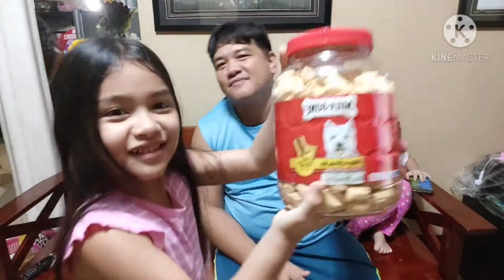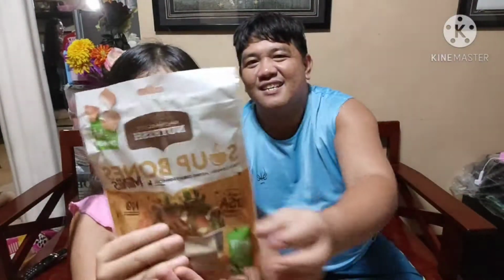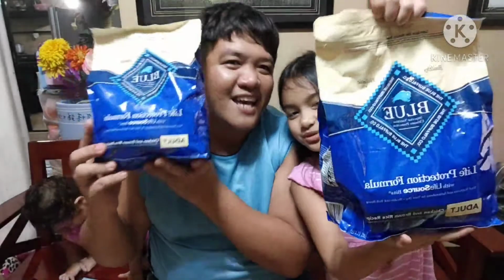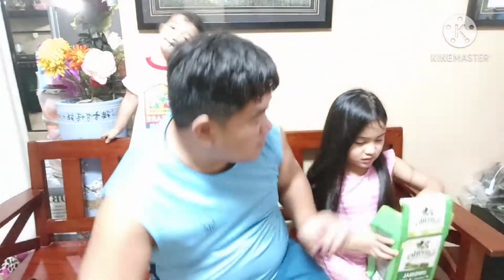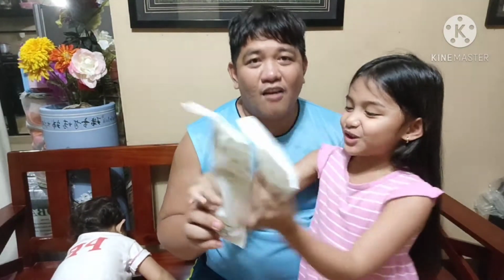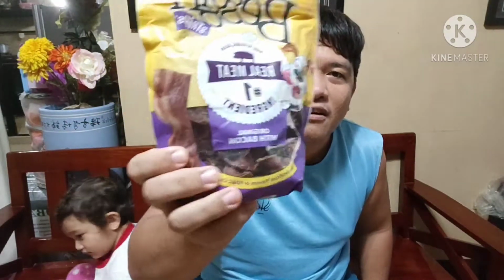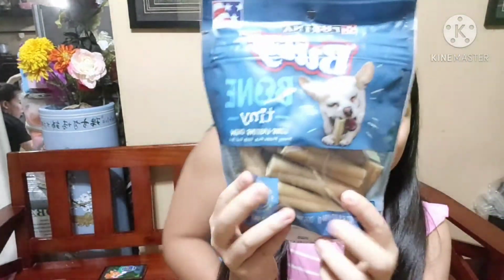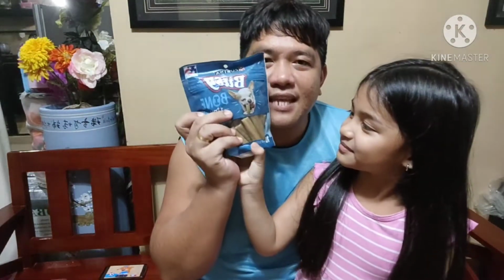Introducing a differents types of American Dog food Products for my Pets Am. Bully, Beagle.Vlog#22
Dog foods
 American bully
 Beagle